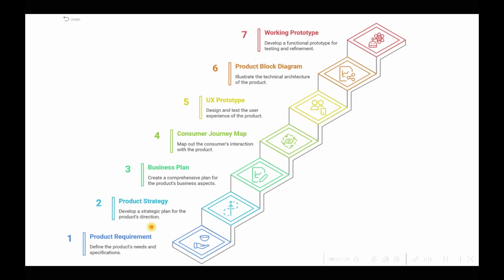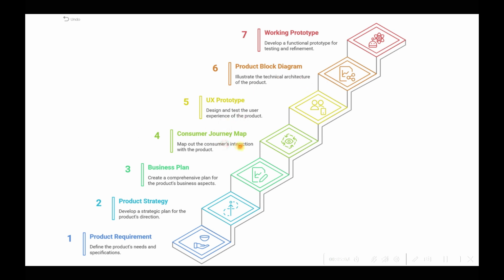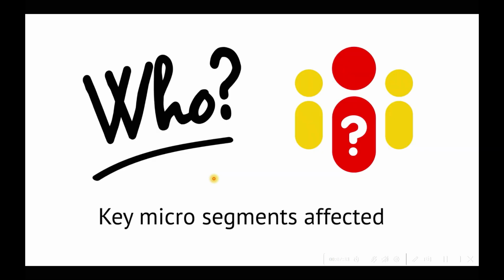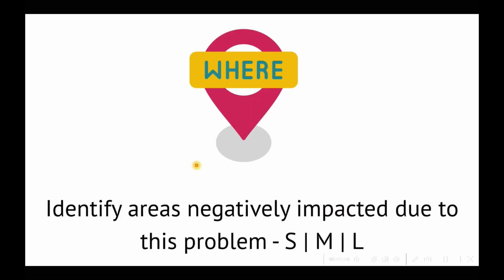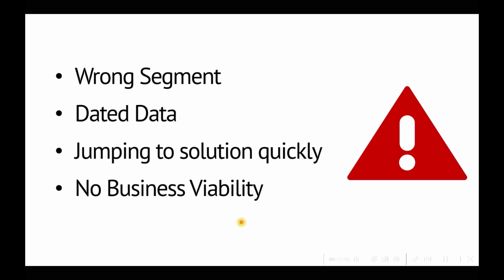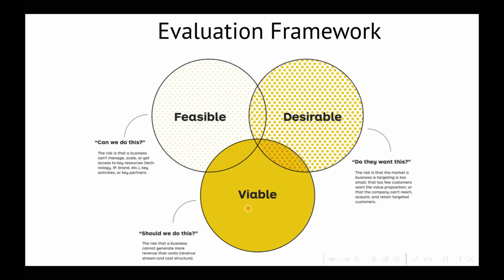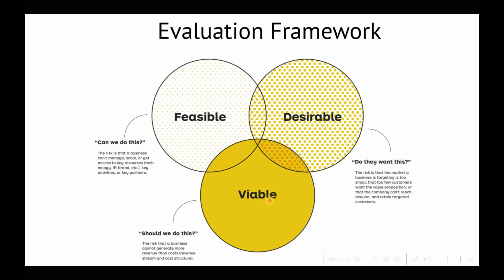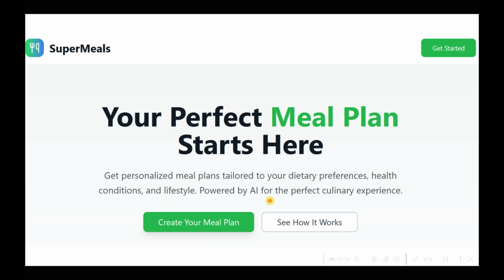Video 1 | Introduction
This video explains the overall cohort design, what you will learn and how to think about what customers really want before we jump in product design and development using AI.